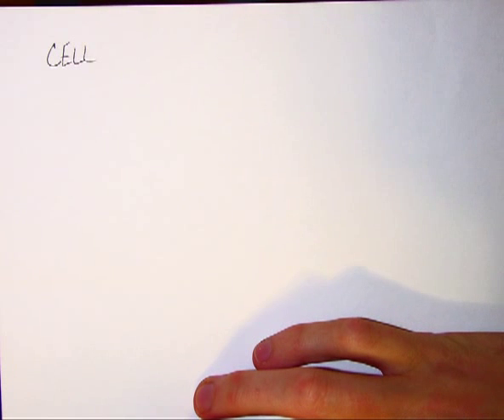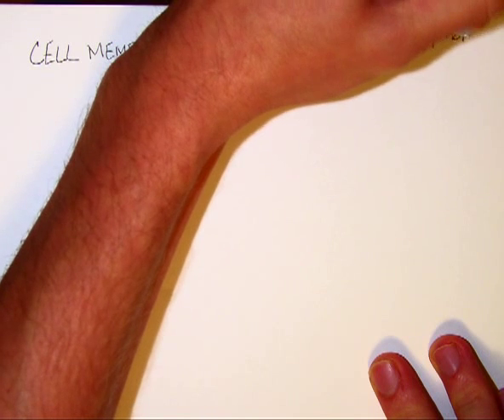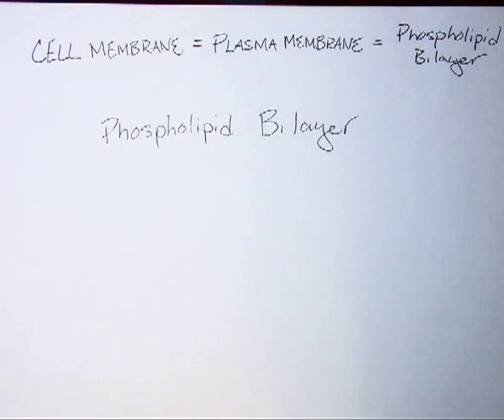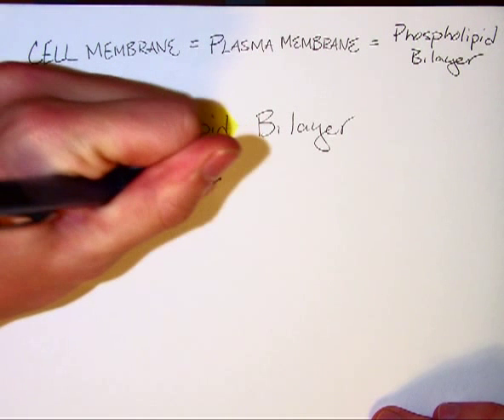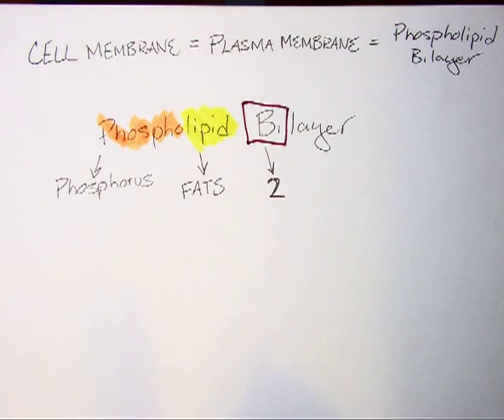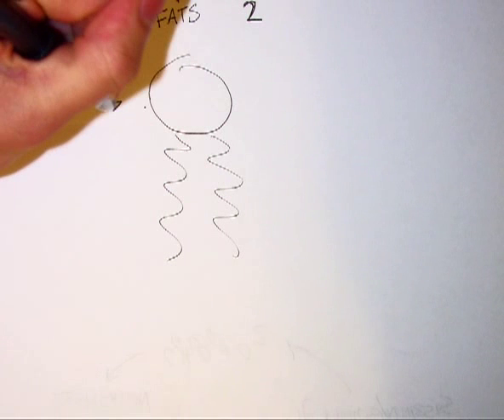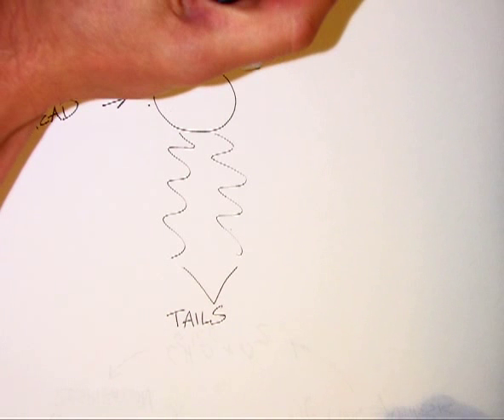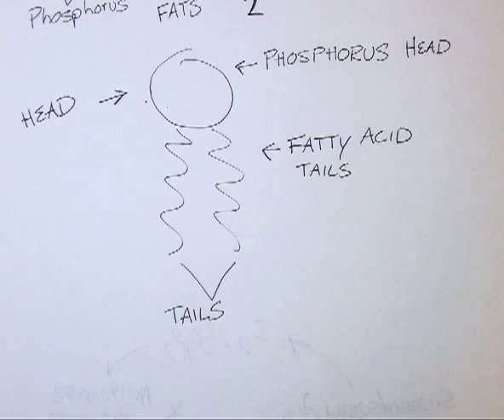Phospholipid Bilayer Structure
A written out description of the chemical make up of the phopholipid bilayer (cell membrane)

Edit: Thank you for your positive responses! My teaching job keeps me stretched pretty thin but I would be interested in making a few more videos. What topics would you like to see done?